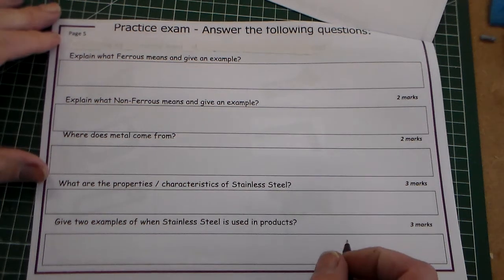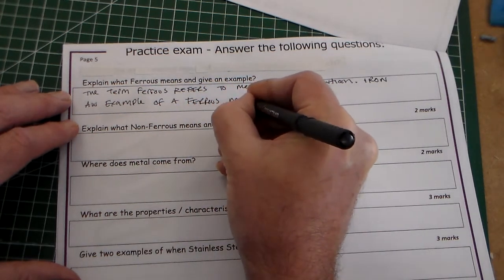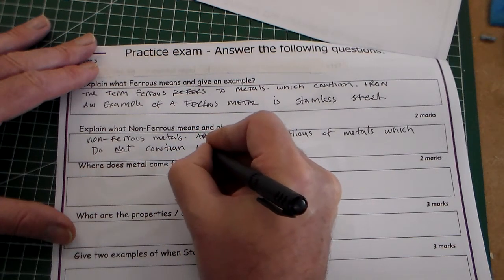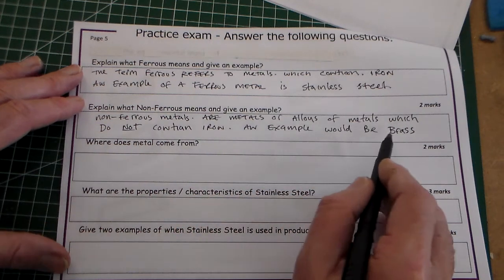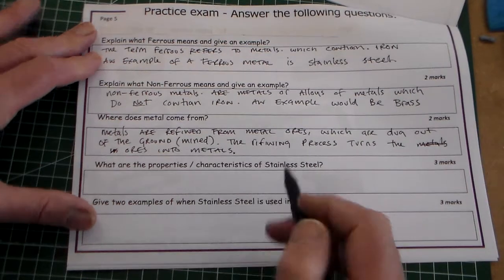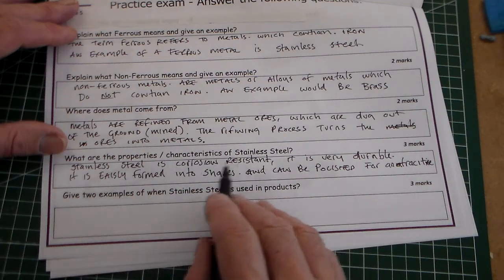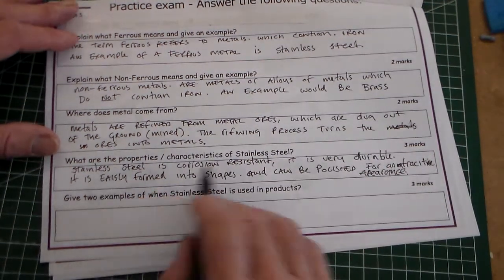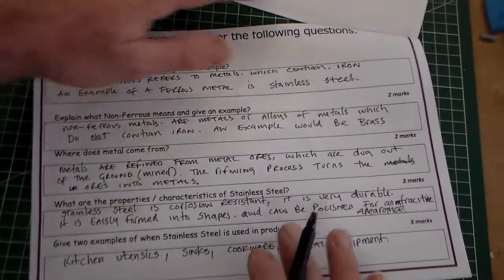GCSE D&T exam walkthrough Pt 5 Metals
GCSE D&T exam walkthrough Pt 5 Metals. looking at types of metals.ferrous and non - ferrous.